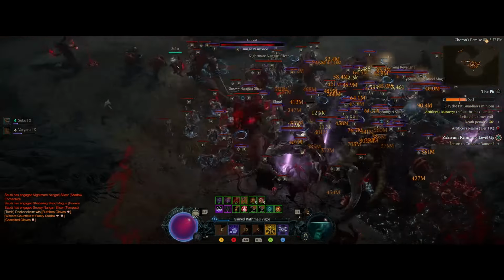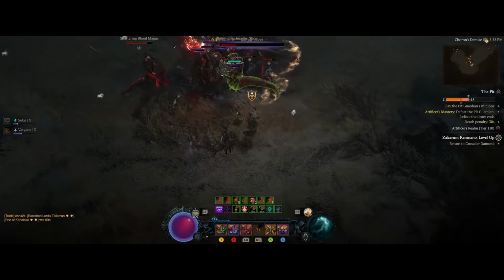200 BILLION! Shadow Blood Wave PIT Tier 110 | Season 6 Necromancer Build Guide Update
Long video but covers everything you need to know!

00:00 Intro/Build Changes
15:08 Gear